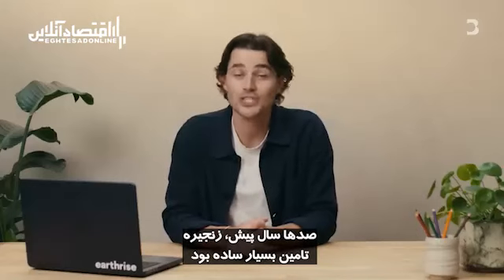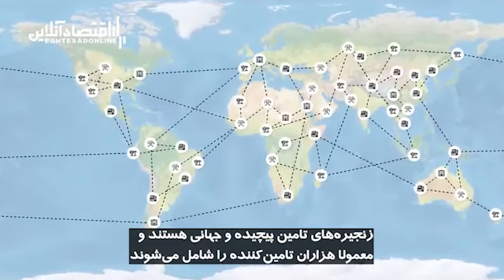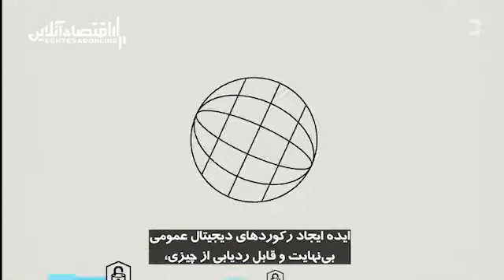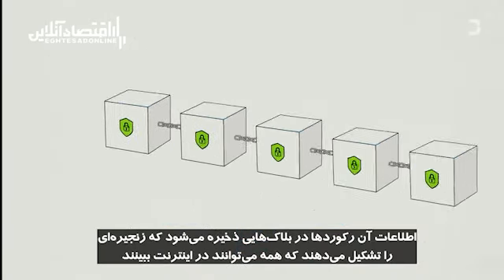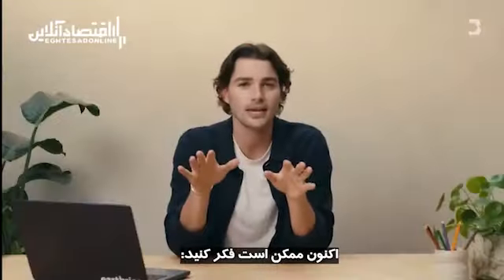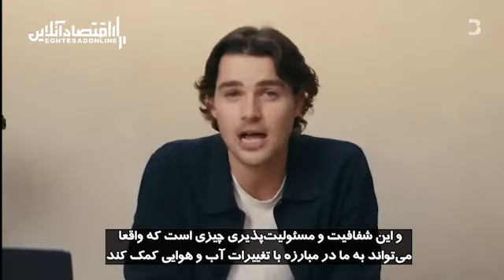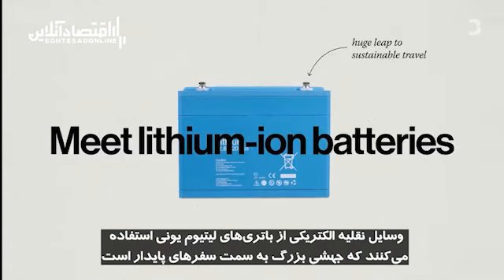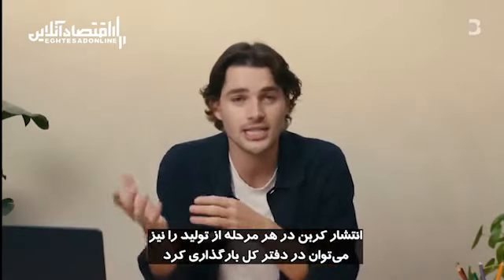از ایجاد شفافیت در زنجیره تامین تا تغییرات اقلیمی؛ بلاکچین چقدر سودمند است؟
🔹در سال‌های گذشته زنجیره تامین بسیار ساده بود و فهمیدن اینکه محصولات تولید شده از کجا آمده‌اند کار سختی نبود. ما امروزه زنجیره‌های تامین پیچیده و جهانی هستند و معمولا هزاران تامین‌کننده را شامل می‌شوند.

🔹با توجه به بحران آب و هوایی و پیچیده شدن زنجیره تامین تشخیص اینکه آیا محصولاتی که خریداری می‌کنیم مسئولانه تهیه شده‌اند یا خیر، دشوار است.

🔹 بسیاری از طرفداران دنیای رمزارزها بر این باورند که بلاکچین‌ها می‌توانند زنجیره تامین را شفاف‌سازی کنند و نیاز به اعتماد را از بین ببرند.

🔹اما بلاکچین می‌تواند شفافیت در زنجیره تامین را ایجاد کند؟